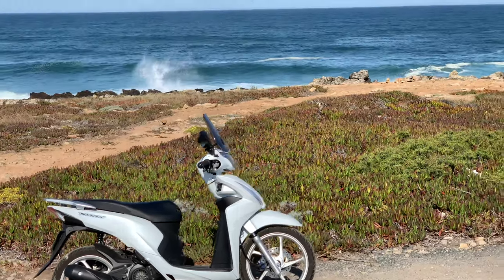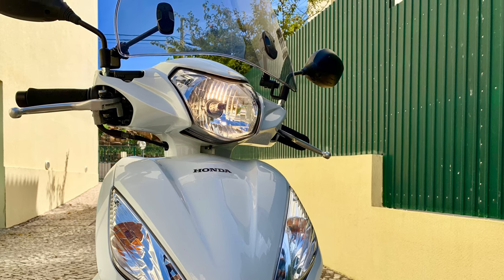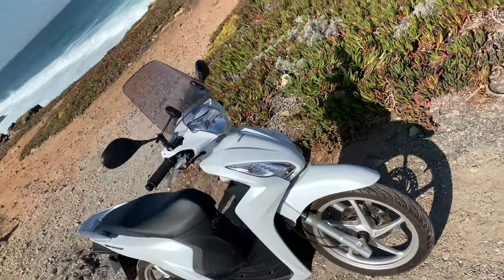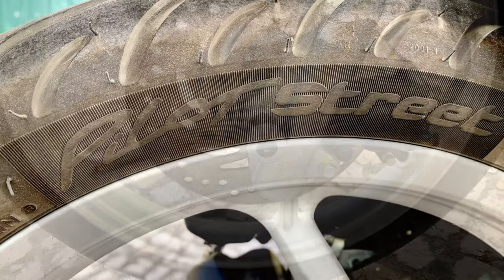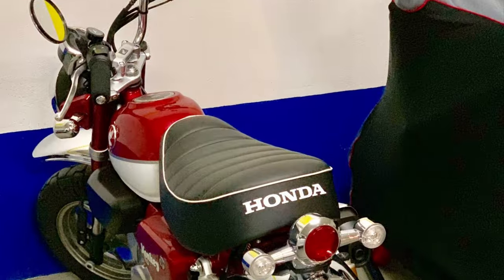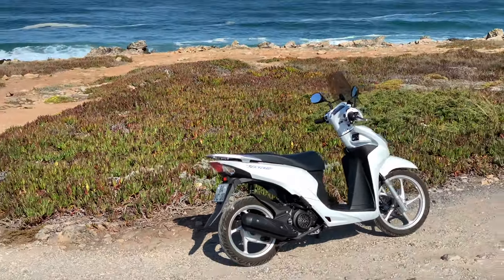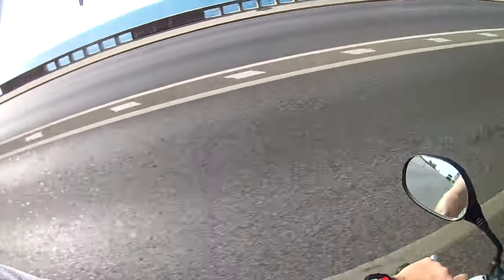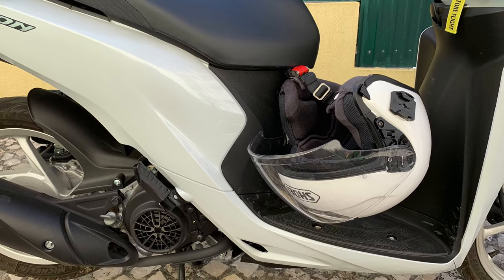Honda Vision 110 NSC 12-month owner’s review. Why a BIKER rides a SCOOTER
12-month review of the 2018 Honda Vision 110 (NSC) scooter, as seen through the eyes of a biker.